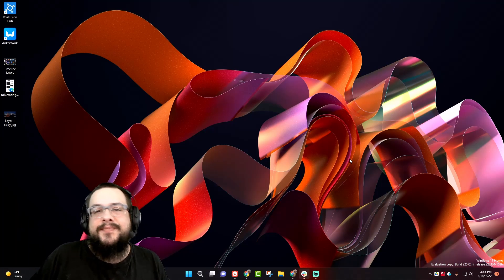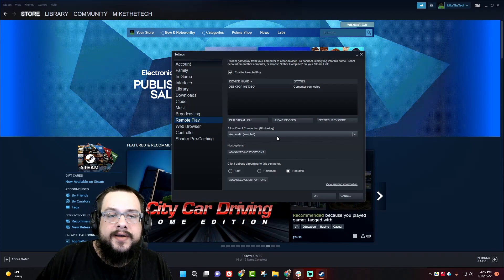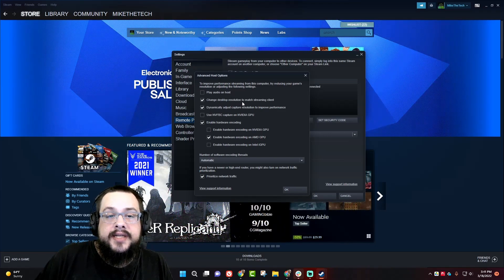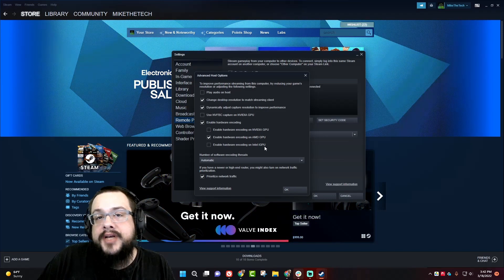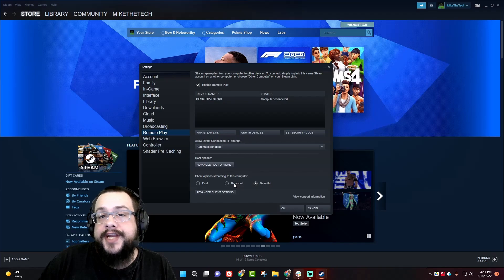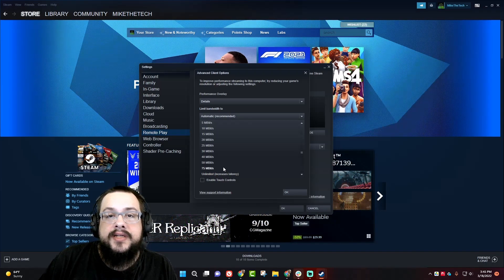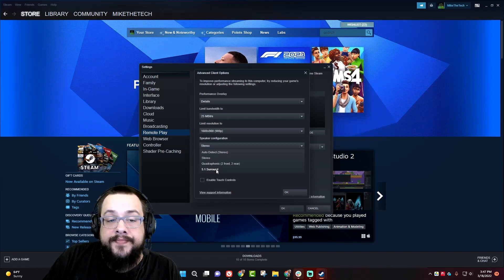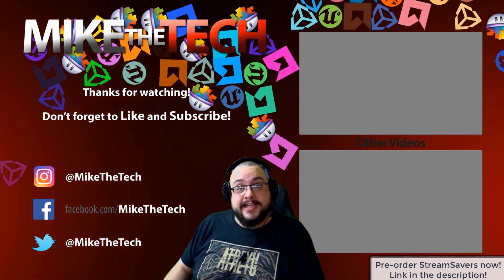How to optimize Steam Remote Play (Host/client settings explained, 2022)